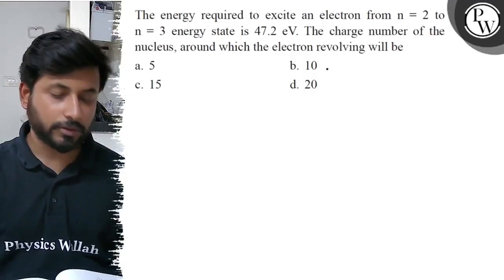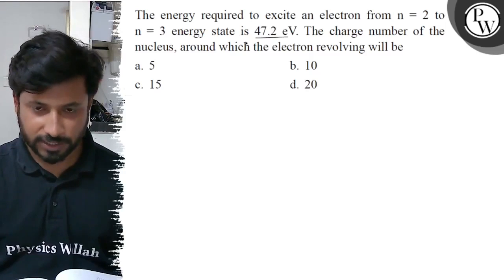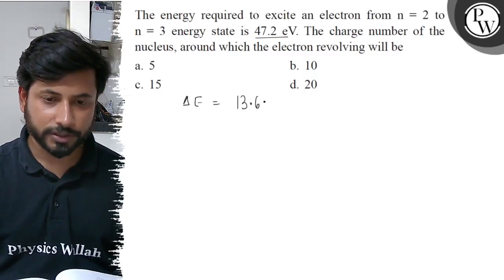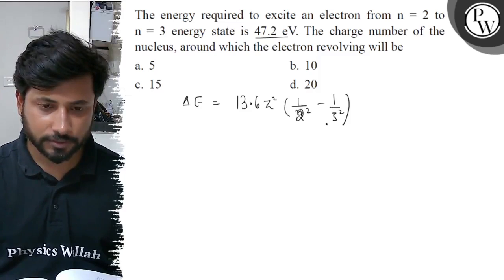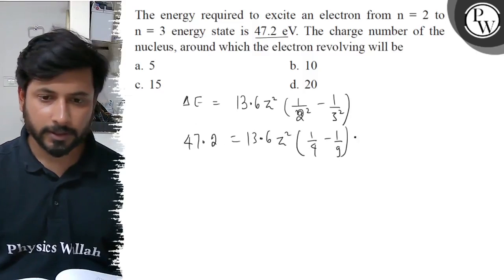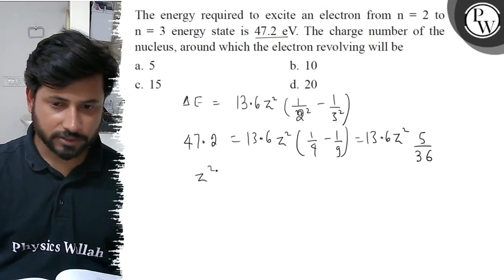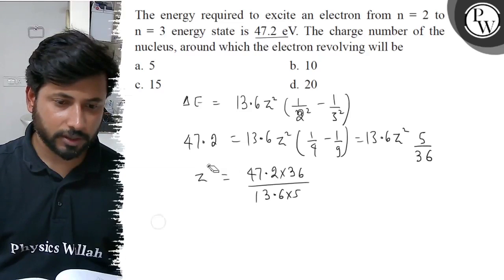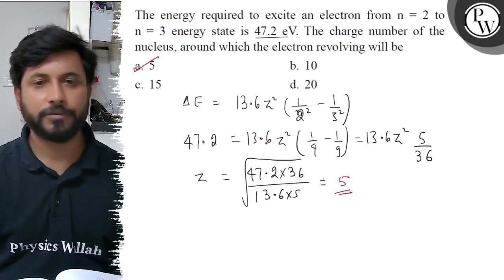The energy required to excite an electron from n=2 to n=3 energy state is 47.2 eV. The charge num...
The energy required to excite an electron from n=2 to n=3 energy state is 47.2 eV. The charge number of the nucleus, around which the electron revolving will be
a. 5
b. 10 .
c. 15
d. 20